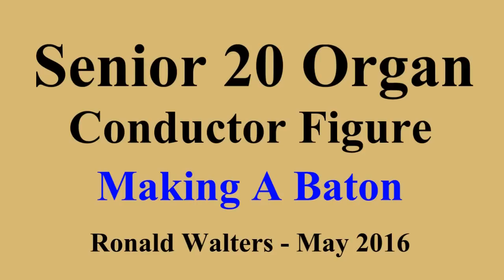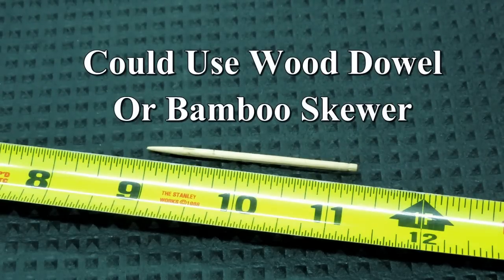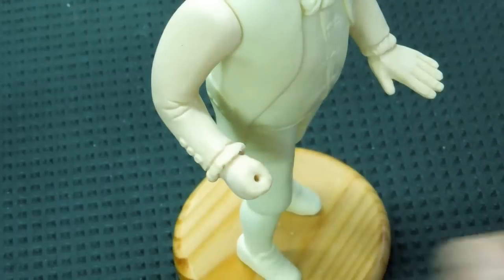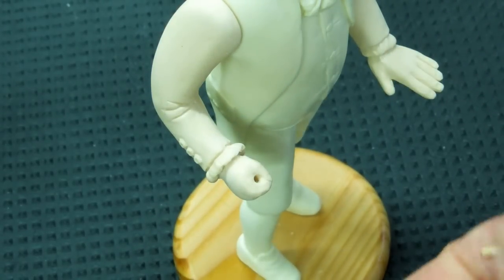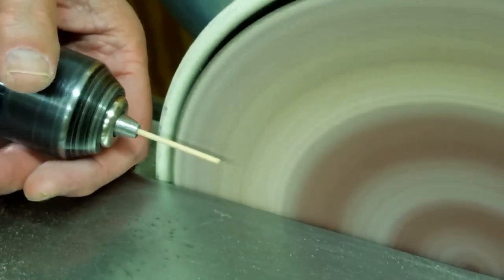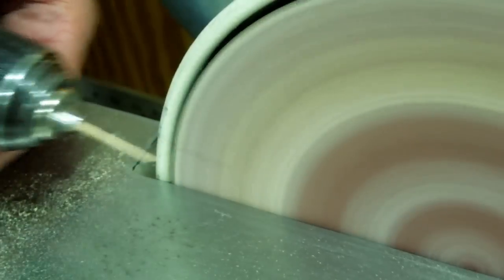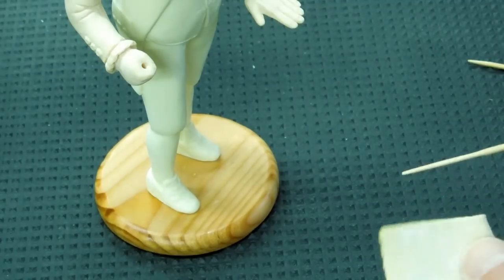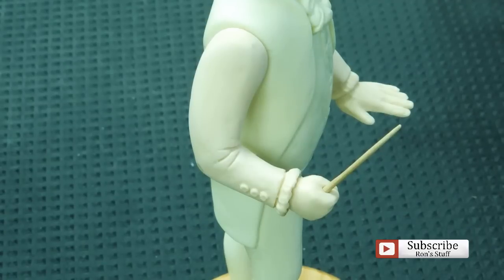Senior 20 Organ Conductor (10) Making A Baton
One example of an easy way to make a baton for this figure.

A high quality castings kit will be available for a limited time.